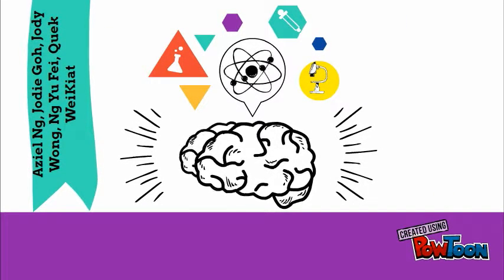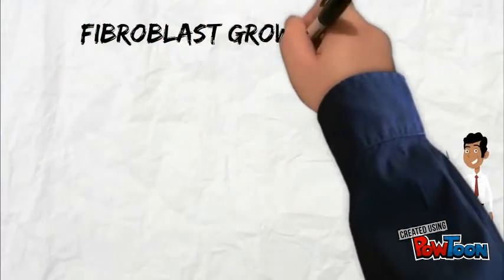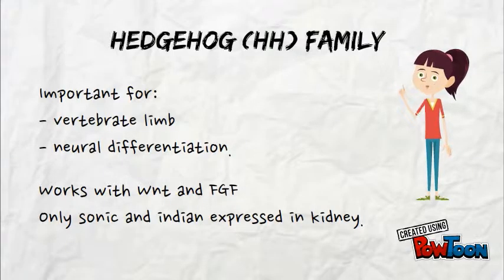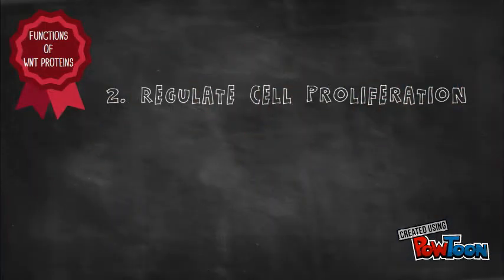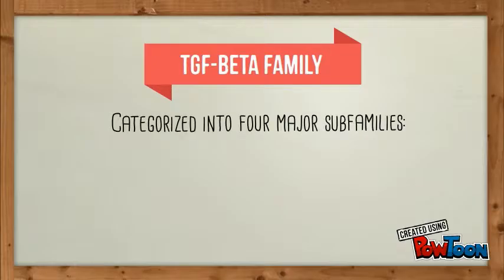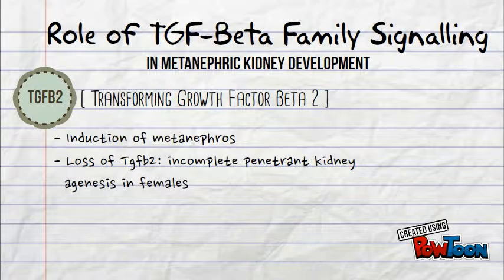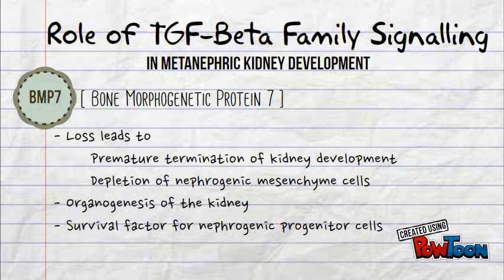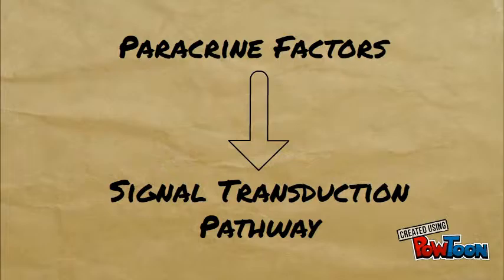DBIO shit part 1